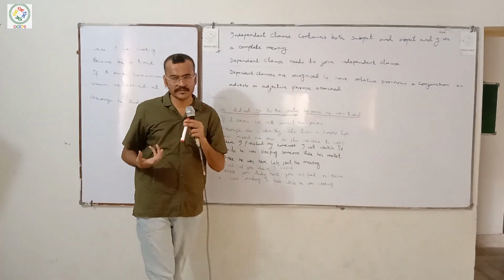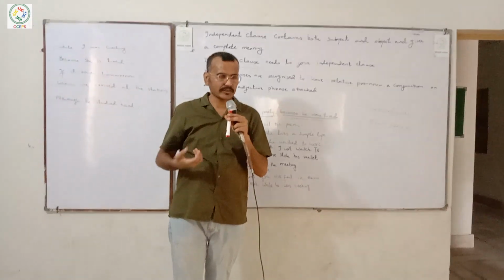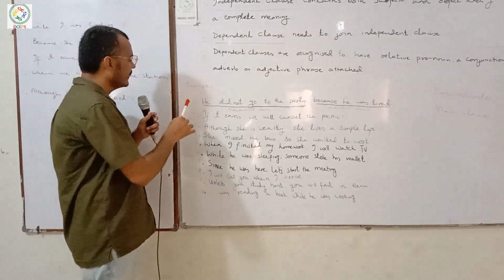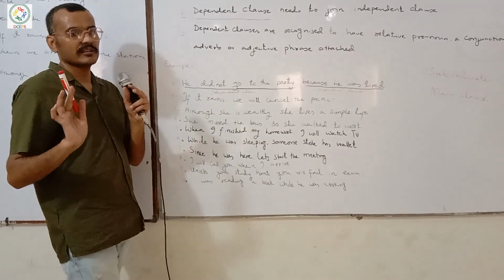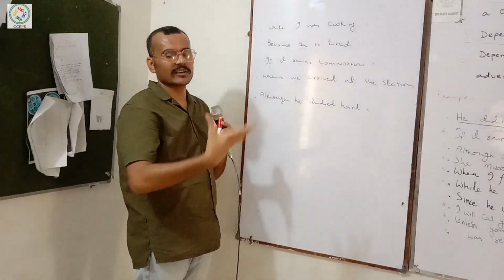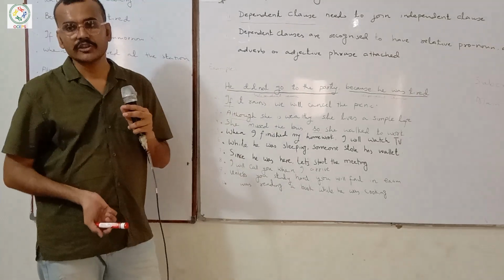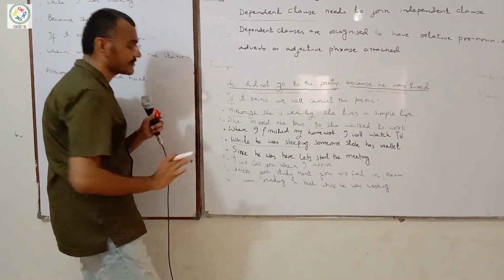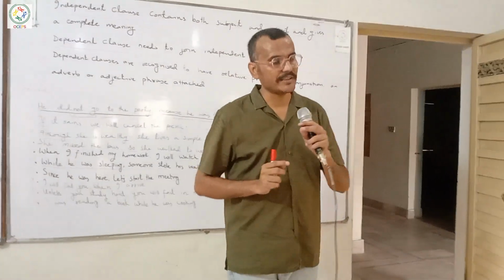Independent & Dependent Clause by Mumtaz Bhatti at OCEPS Academy